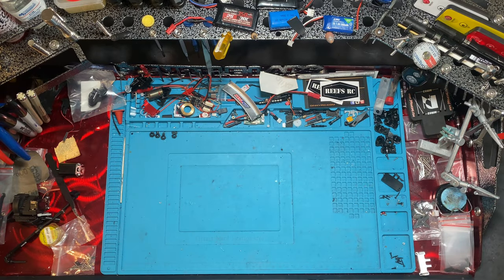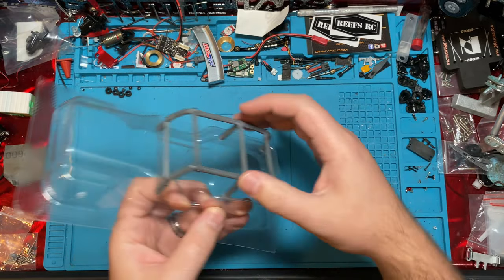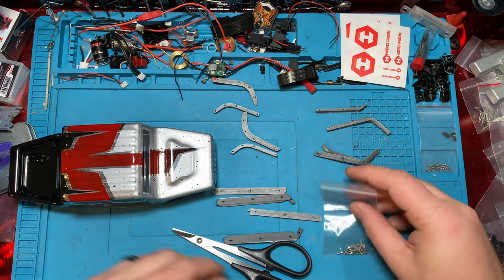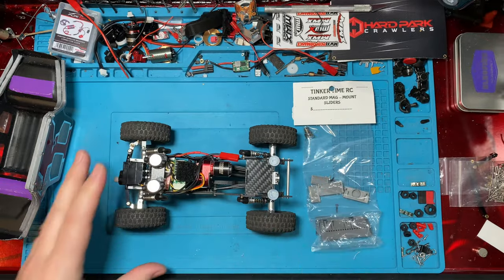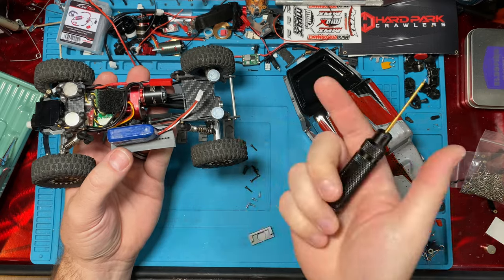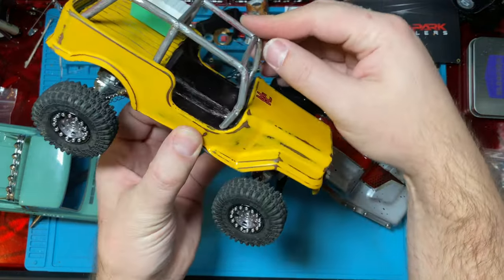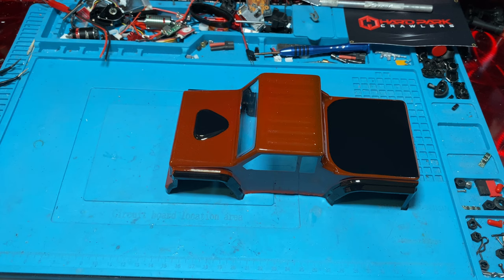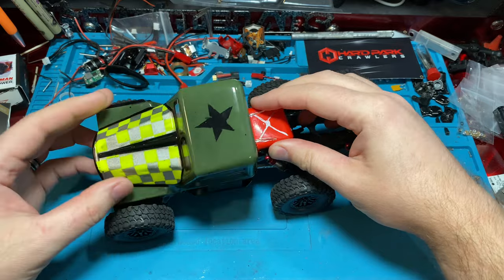Tinker Time RC Makes Some AMAZING Lexan and 3d Printed Bodies! They even have some awesome mounting!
Tinker Time RC (@tinkertimerc8587) makes some pretty sweet lexan bodies for the SCX24, FCX24, and even TRX4M! (and really any 1/24 or 1/18th scale rig)! We got a few of them and got them painted up and mounted. Speaking of mounts, we check out the Mag-Mount Sliders system.

Hobbypark 3-Pack RC Body Reamer Hole Puncher and Curved Scissors & Straight Scissors Trimming Tools Set for Lexan

0:00 Intro
1:28 Body Overview
5:14 TT-42c Build
8:28 Ridge Runner Build
16:53 Mag Slider Install!
29:08 JT-8 Banshee
34:55 Painted Overview & Power Cab 4200

We also now have shirts and stuff!

Recording Gear:
Ambertronix 40” Selfie Stick Quadrapod
70 LED Video Light with Adjustable Tripod Stand / Color Filters, Obeamiu 5600K USB Studio Lighting